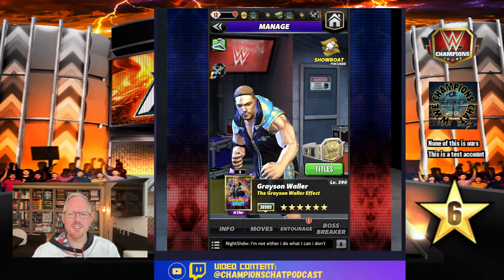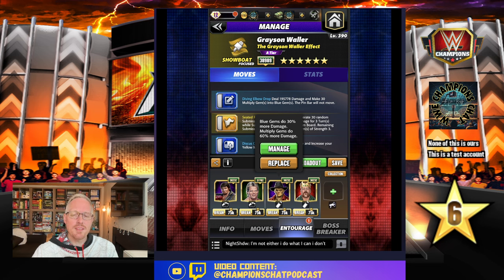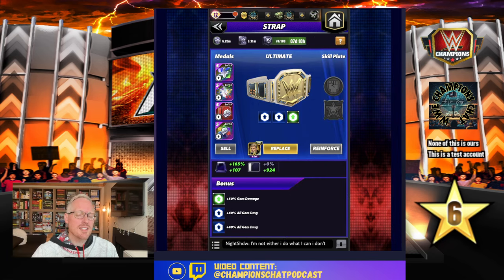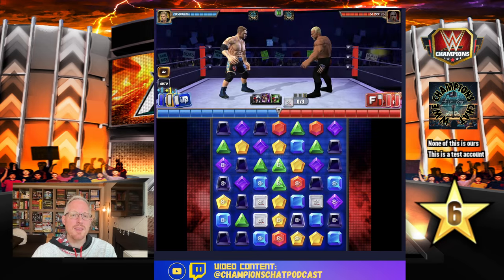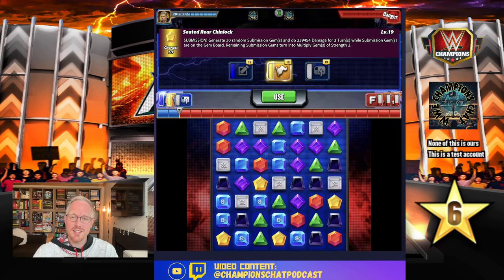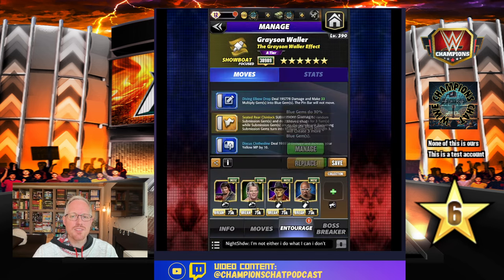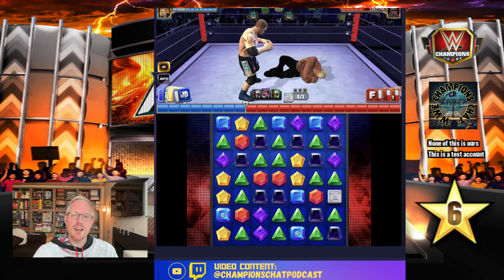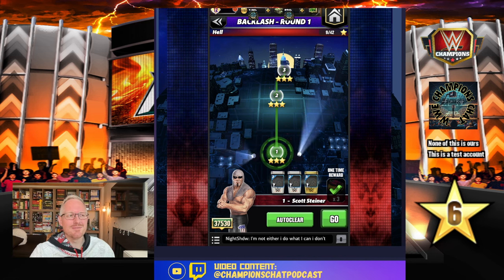Should You Take Grayson Waller to 6 Star Gold? | WWE Champions Chat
Need to know if you should take The Grayson Waller Effect to Six Star Gold? We've got the answer.